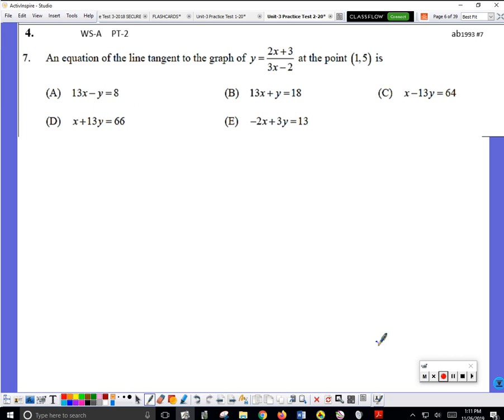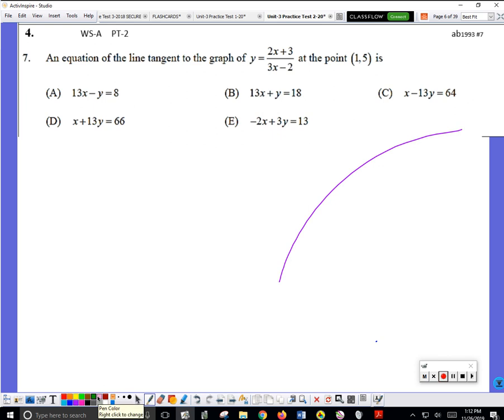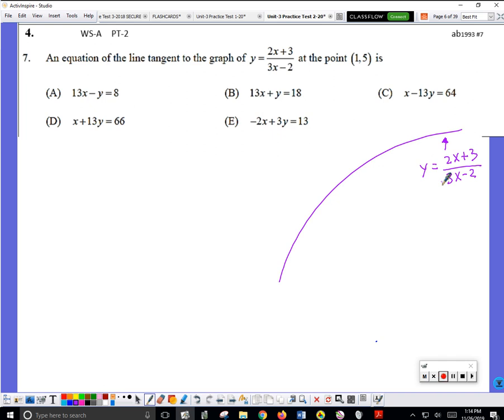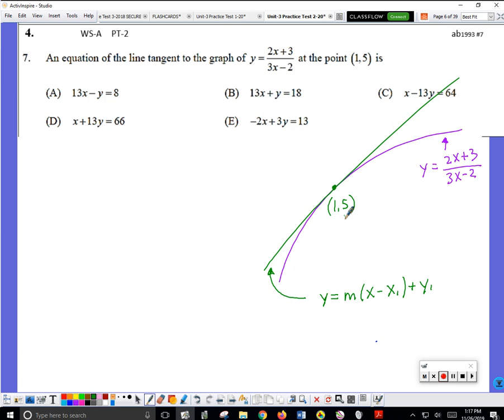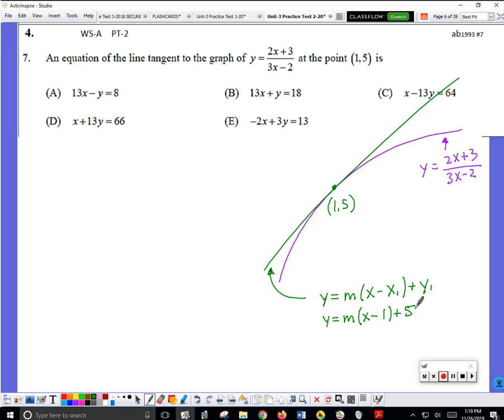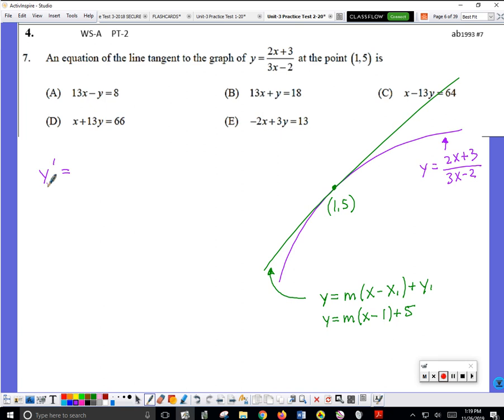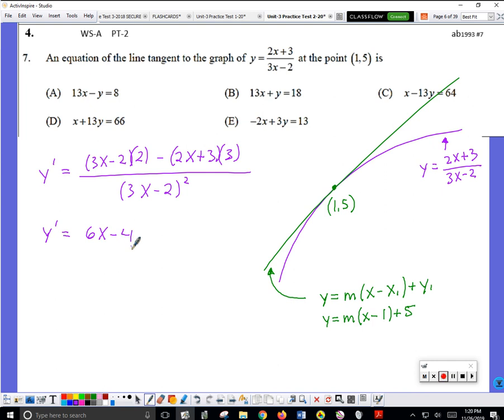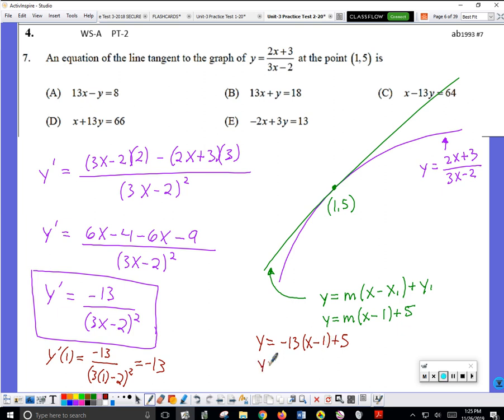Unit 3 Practice Test 2 2018 DApps 15 Nov 2018 #4